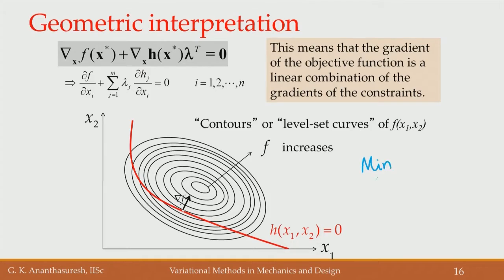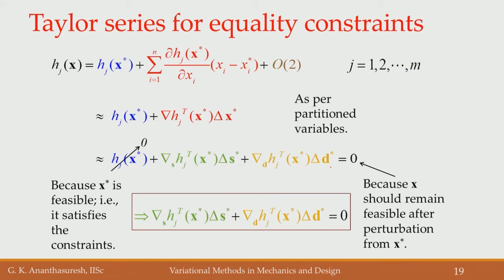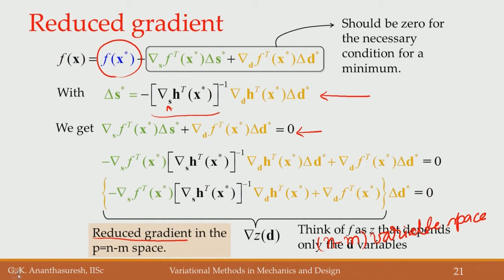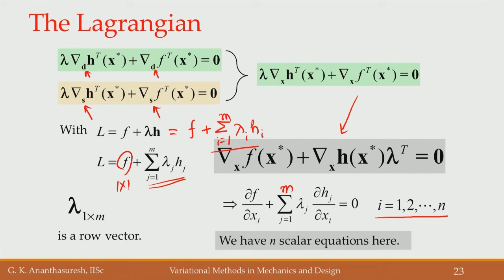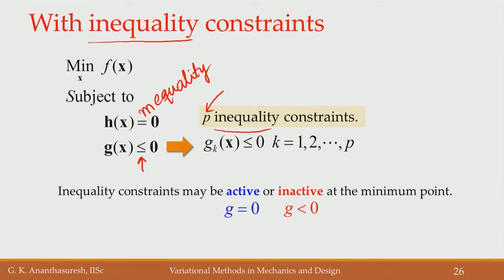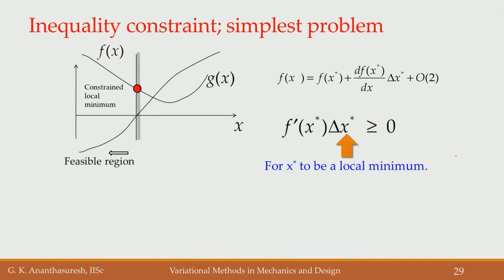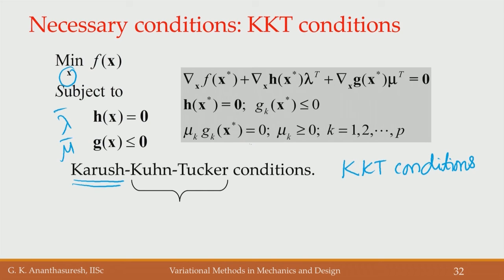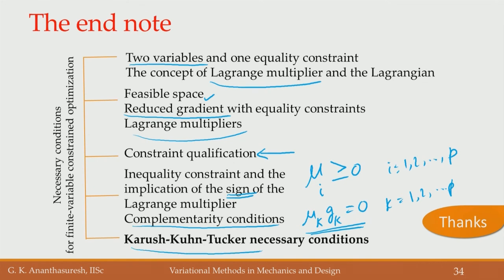Lec10 Part II Constrained minimization KKT conditions